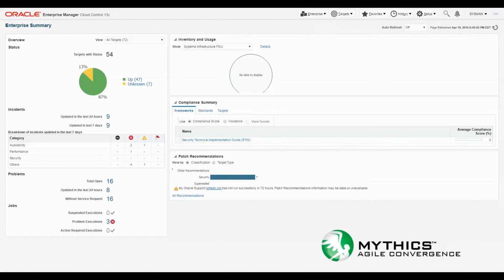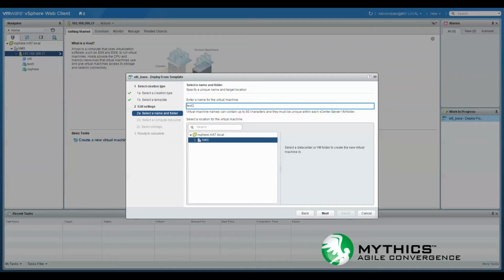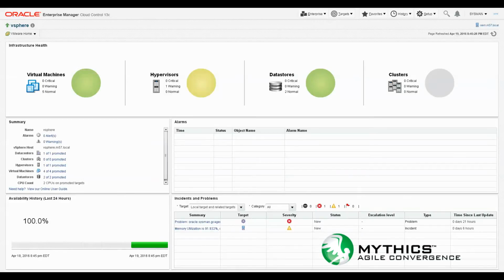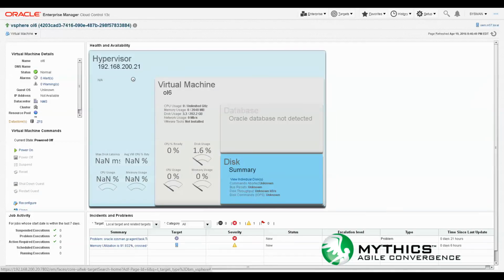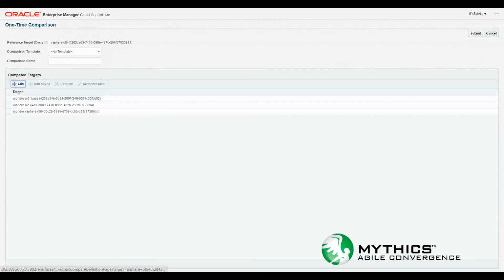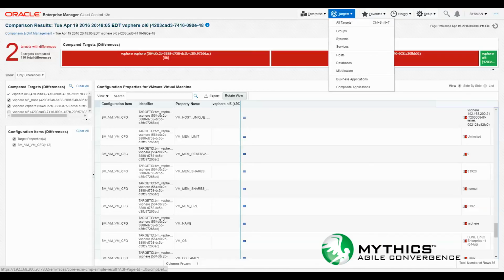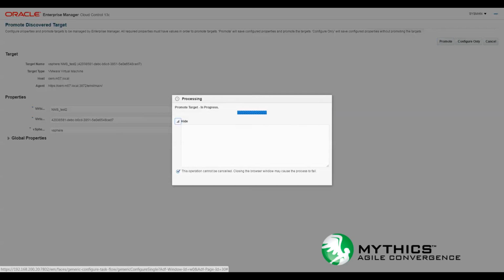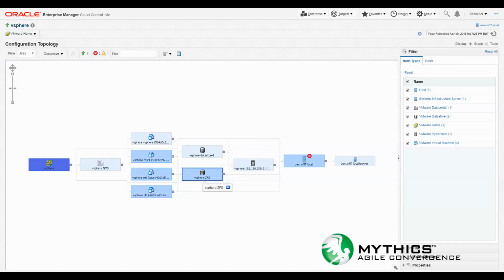nms oem vmware